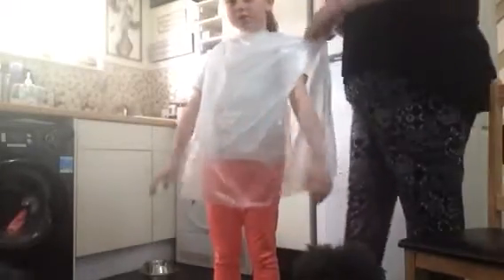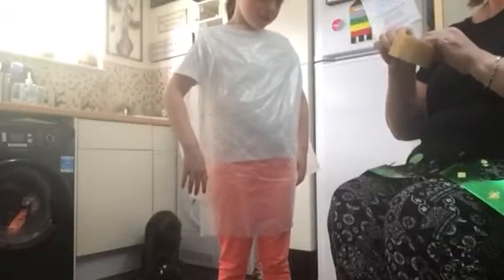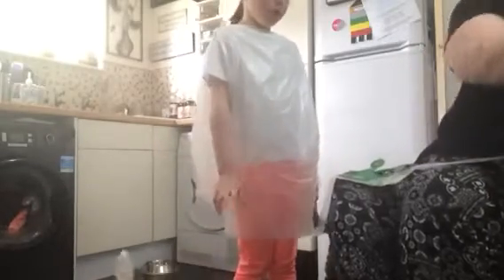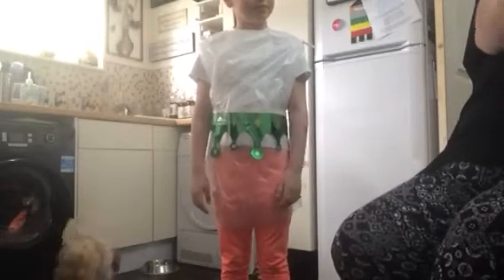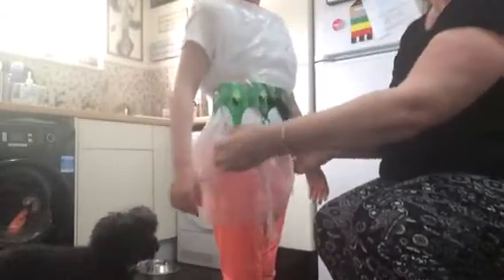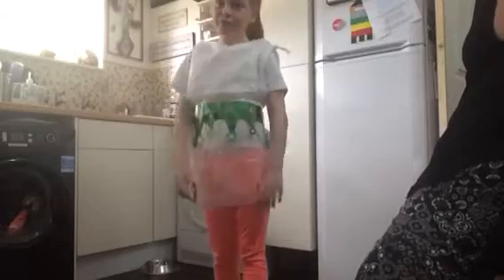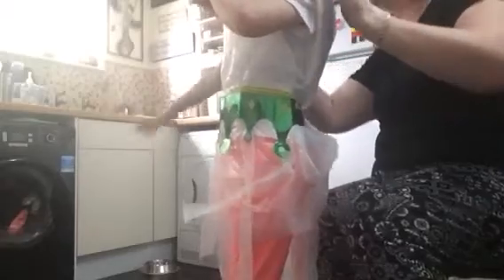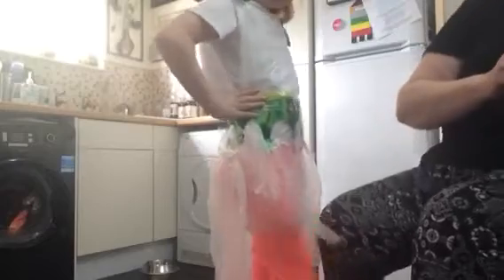Garbage bag dress 1